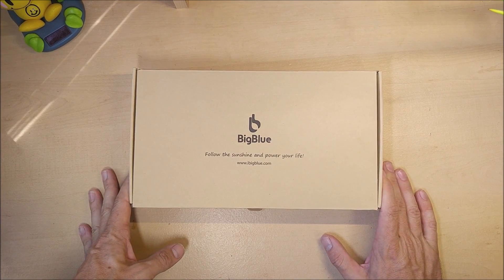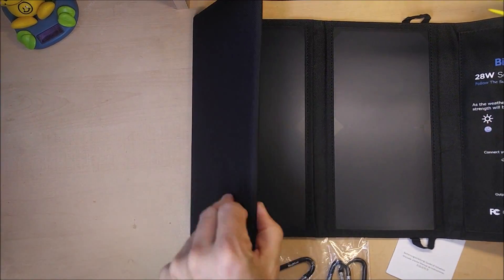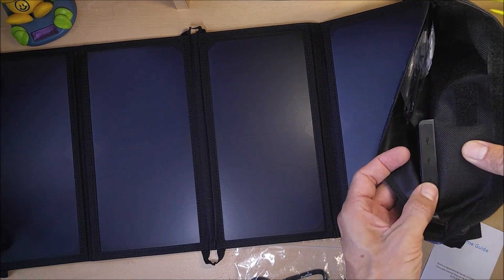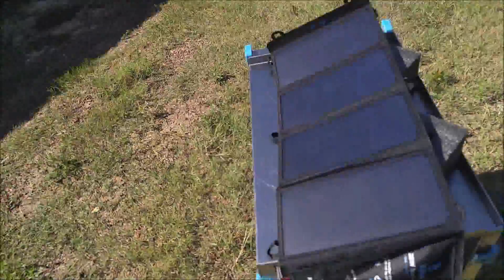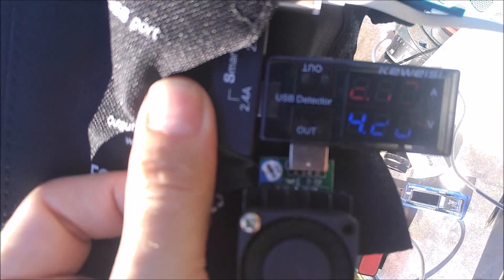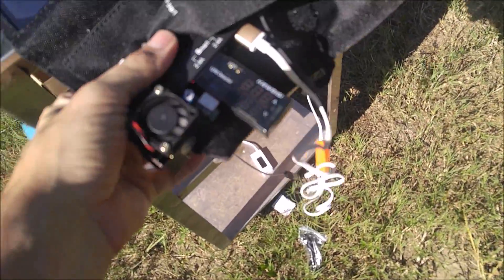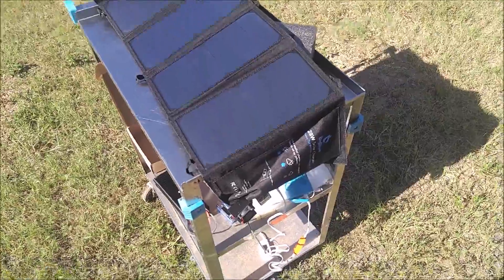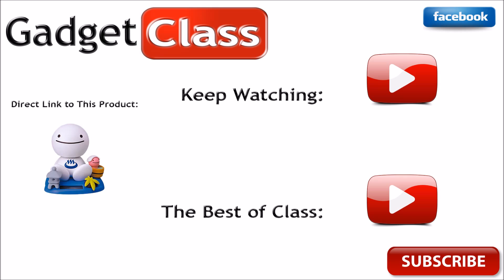(:Review:) BigBlue 28watt USB Solar Charger ~Portable Power for Your Devices Put To the Test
This solar charger passed my tests, even in the early evening on a fall day!

I have tested 5 of these folding solar chargers now. This one is is just as good or better than others. I tested the 28 watt (4 Fold) version which is capable of charging up to 3 devices. This one has a rubber weather protector over the USB ports to help protect from water and dust. I also like the soft tie downs on this charger. Many of the others on the market use metal rivet holes. The flexible strap points on this one will give a little bit more flexibility in attaching this panel to a tent, tree, backpack, etc...

Unlike other 28 watt solar chargers that I have tested, this one has only 3 USB ports. Believe it or not, this is actually a good thing. While you probably could charge 4 full sized smart phones in the middle of the day with the sun directly overhead, in the morning or evening, you are going to be asking way too much of the charger trying to power 4 devices. You may get some erratic behavior and put a lot of stress on the charging circuits of your devices. 3 Ports is just right for a 28watt solar charger

I tested this thing outside in the late afternoon sun on a fall day (4:30PM on 9/28/16 to be exact). Even being late in the day I was able to get 3.1 Amps reliably out of it. Had I tested it in the middle of the day, I'm sure I could have gotten up to 3.5 amps. I used a constant current load resistor set at 2.5 amps at first. The charger had no trouble powering it. I had to go beyond the 2.5amp limit of my load resistor so I brought out a power hungry bluetooth speaker which is always good for drawing about an amp. I had to dial down the load resistor to 2.1 amps. The speaker plus the load resistor together drew 3.14 amps. Voltage on the 1amp port did not drop below 4.75. Voltage on the heavy draw, 2.1amp port dropped down to +/- 4.5 volts. (As you can see on camera I kept having to adjust the amperage down because the sun was lowering on the horizon).

This solar charger works well and would be a great choice for anyone looking to buy a solar charger. Just decide how many devices you want to be able to charge. If you want to be able to charge 3 devices, get the 28 watt charger, If you only want to charge 2, the 21 watt will be more than adequate.